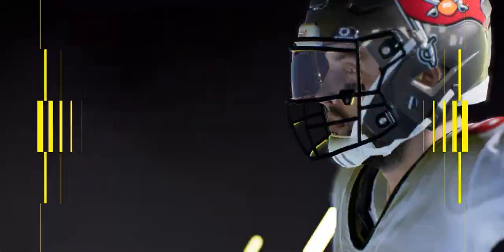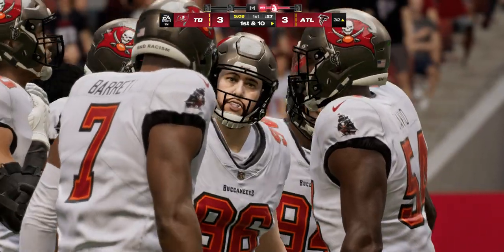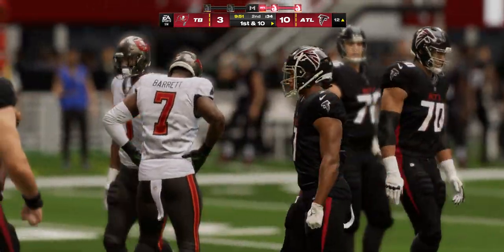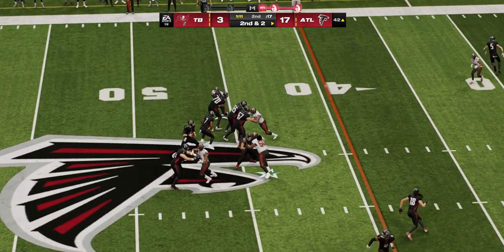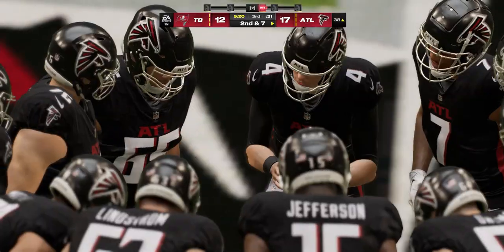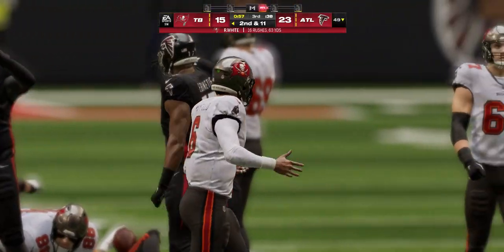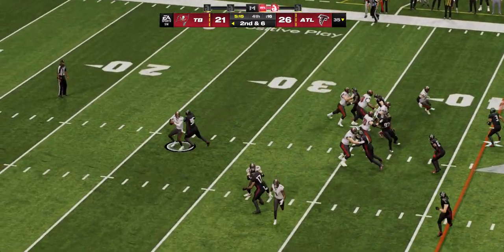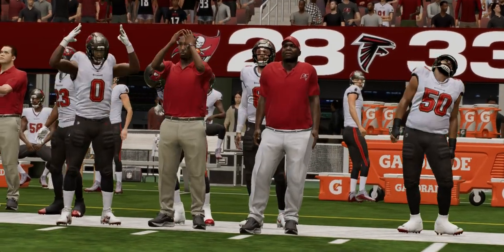Madden 24 Season Simulation (PC) Tampa Bay Buccaneers Vs Atlanta Falcons Week 14